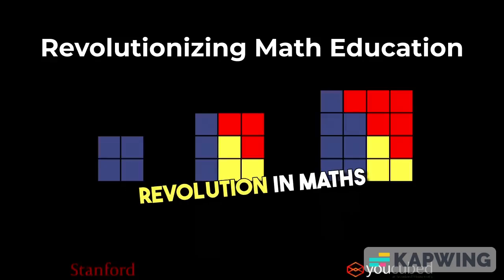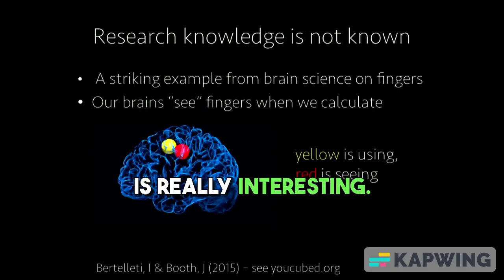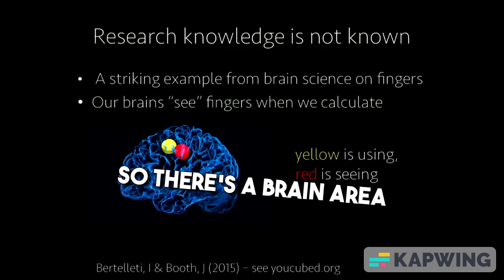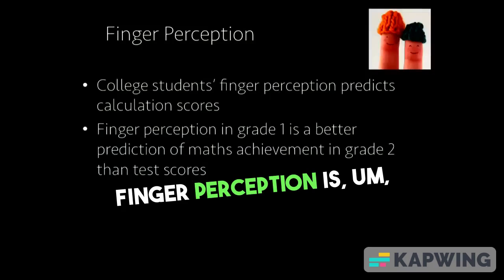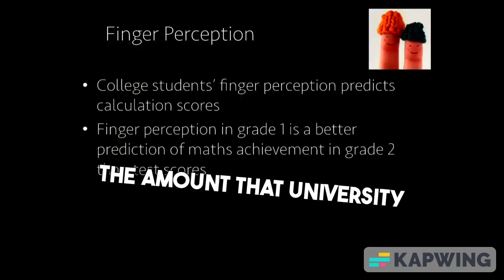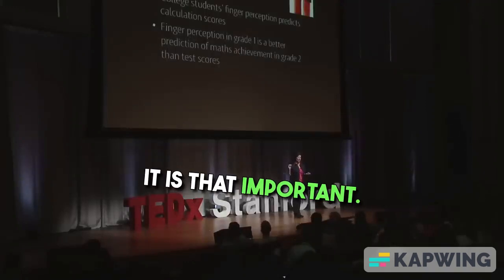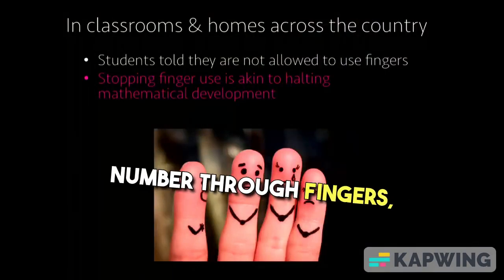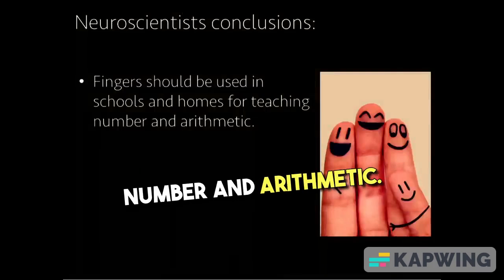Revolutionizing Math Education